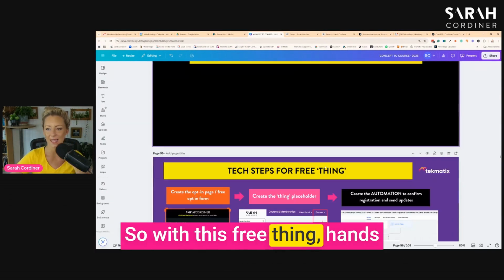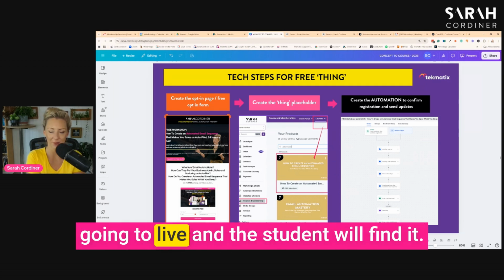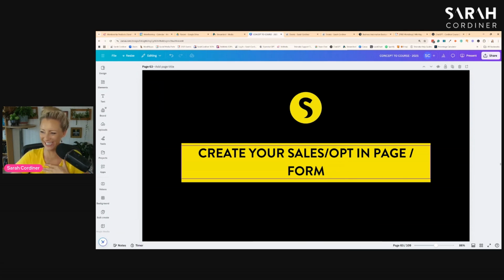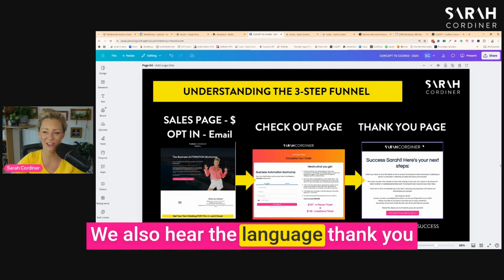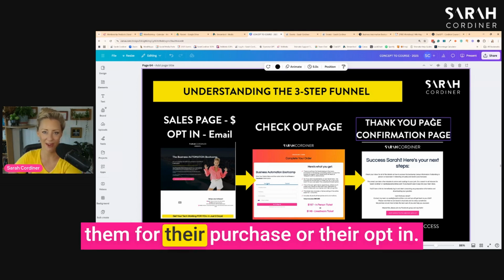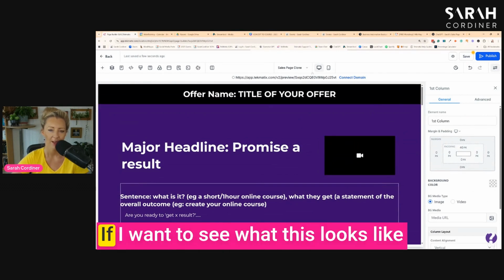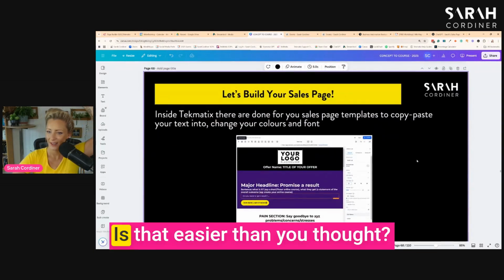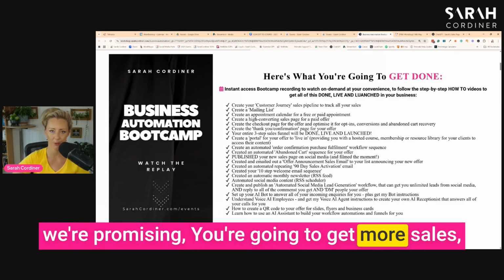How to Set Up Course Tech Like a Pro: Opt-Ins, Sales Pages, Workflows & Automation